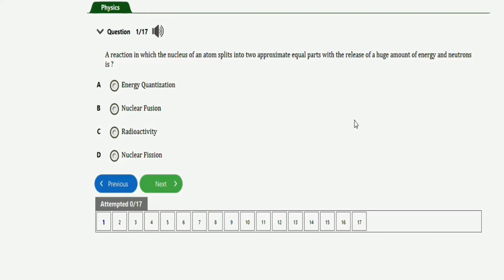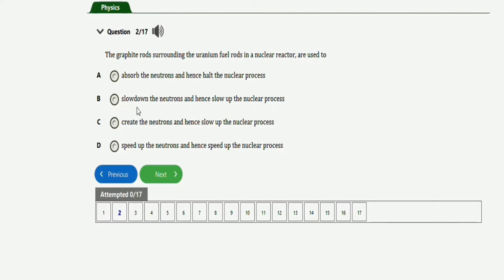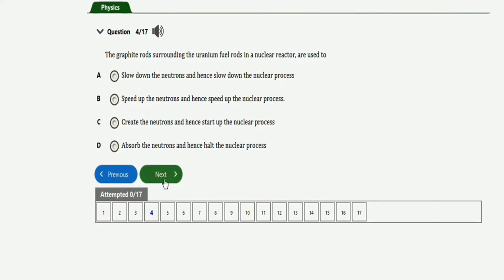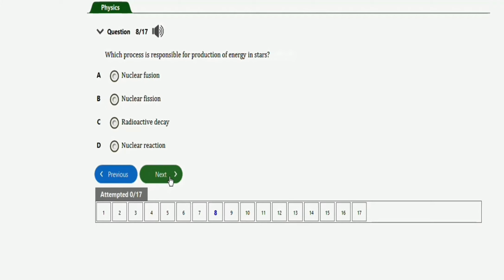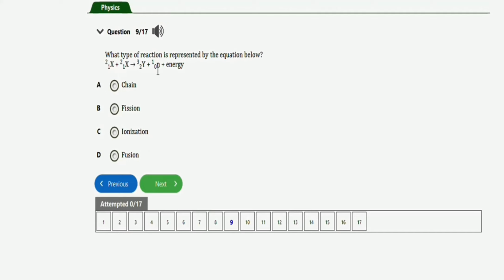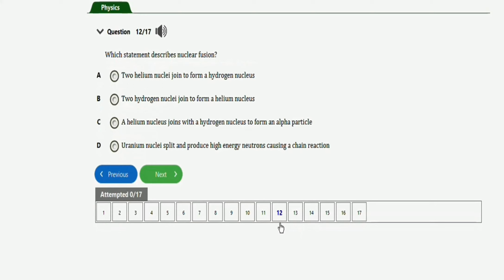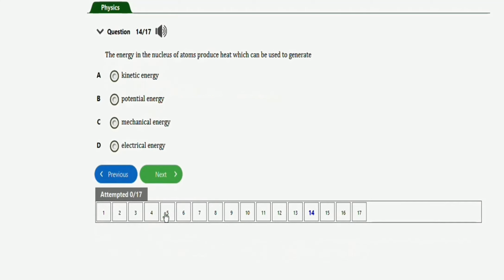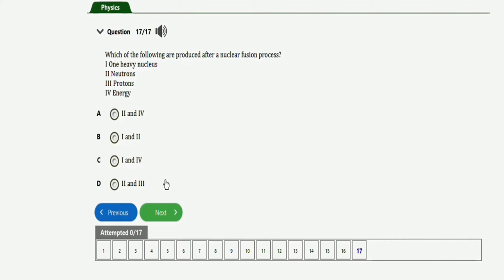JAMB Physics CBT Tutorial 2026 Questions On Nuclear fusion & Fission (Top 17)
JAMB Physics Likely Questions And Answers On Nuclear Fusion And Fission

Nuclear fusion and fission is one of the basic problems in JAMB Physics.

In this JAMB physics tutorial video, I answered JAMB physics 17 questions nuclear fusion and fission

This video is a definite guide to smashing questions on nuclear fusion and fission in JAMB physics.